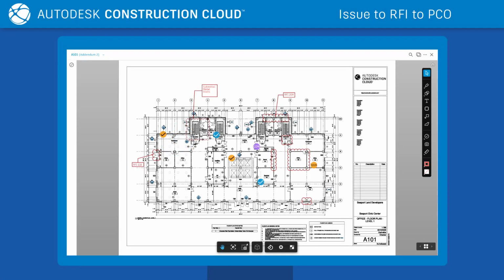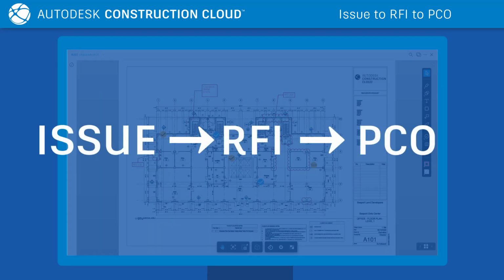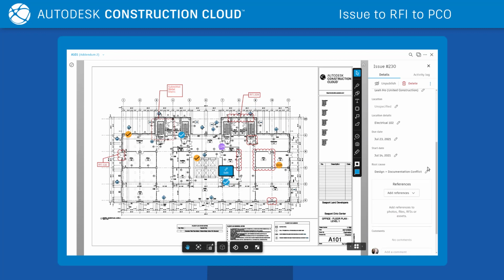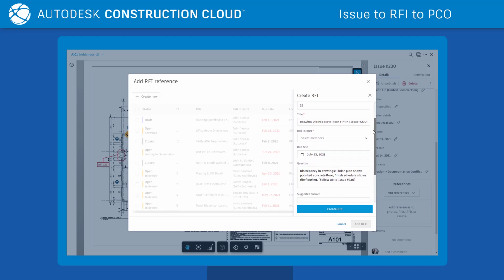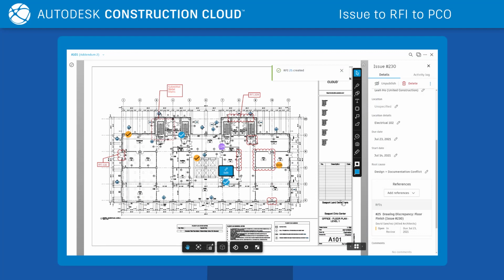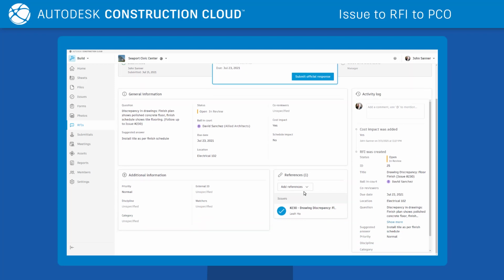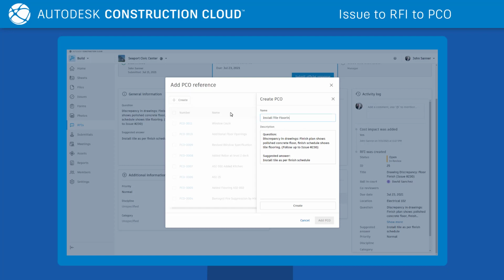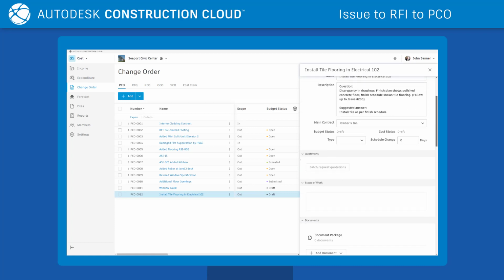Construction Cloud - Autodesk Build - vady a změnová řízení (issue, RFI, PCO)